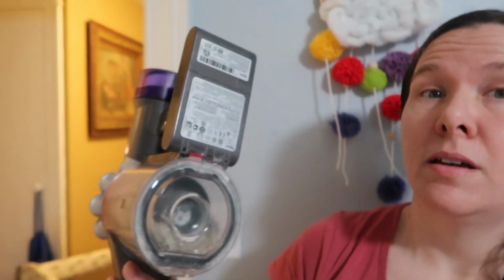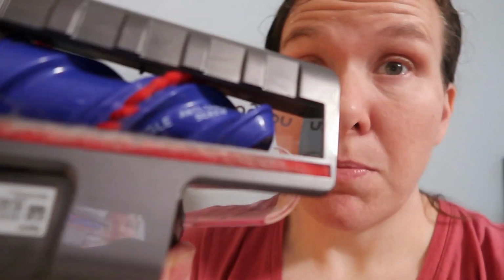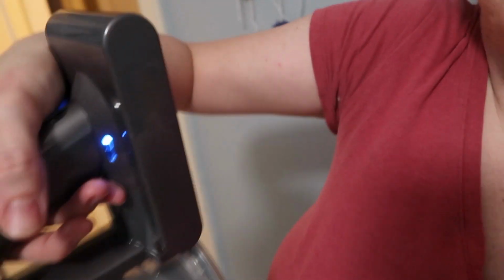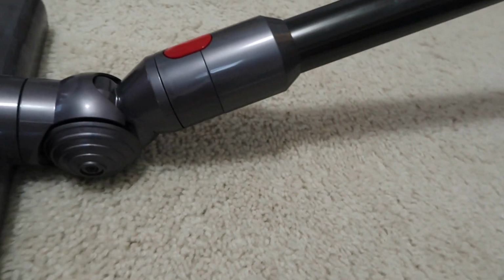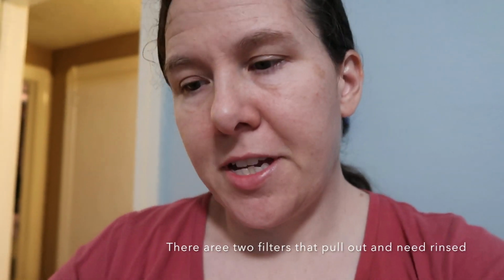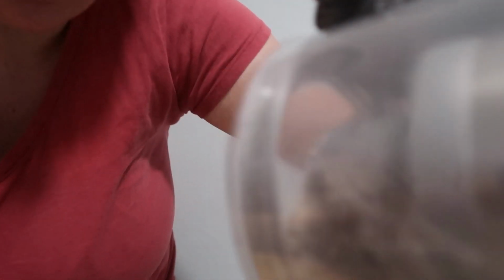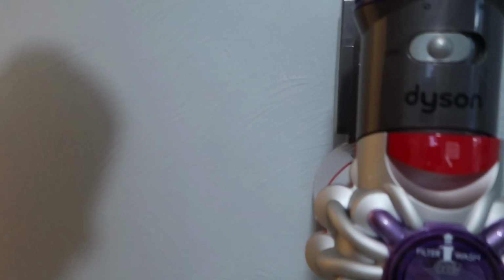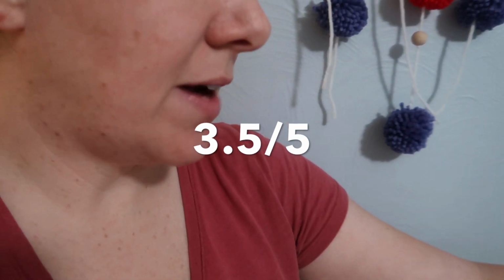Dyson V8 Cordless Review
I’m reviewing the Dyson V8 Cordless vacuum. I’ll show you how this vacuum works for me and go over vacuum features and use.